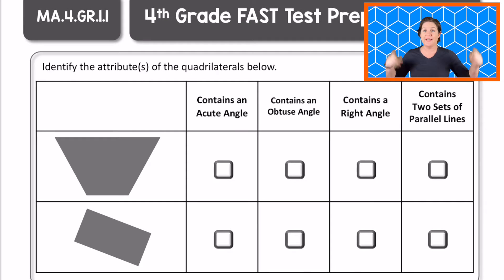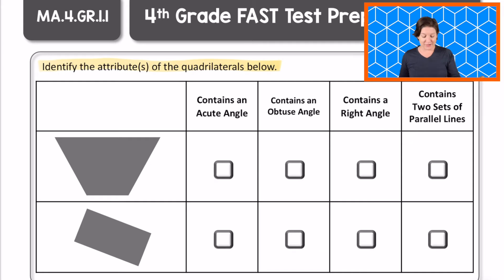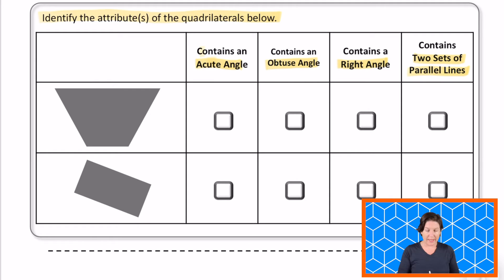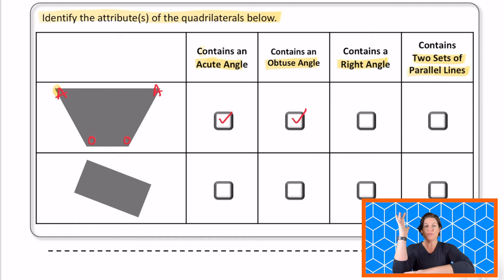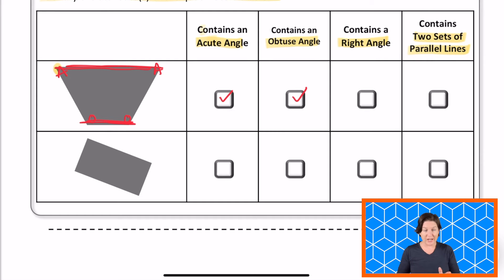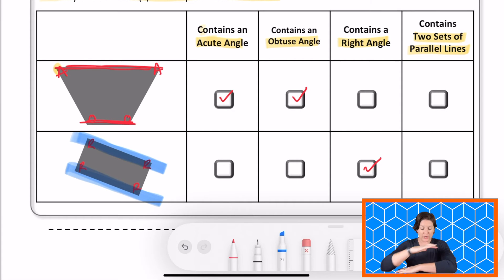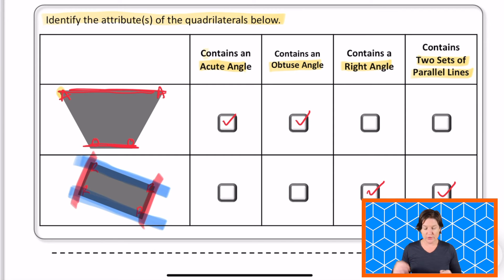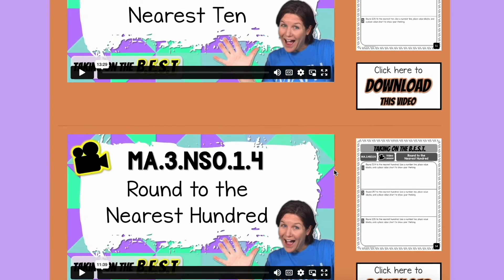4th GRADE | Florida FAST Math Test Prep FREEBIE | MA.4.GR.1.1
Please note: Being able to identify parallel lines is addressed in a 3rd grade benchmark (MA.3.GR.1.1). The focus of this 4th grade benchmark is identifying angles.